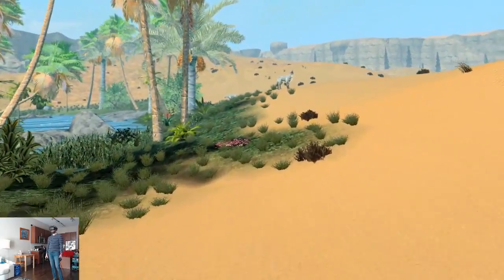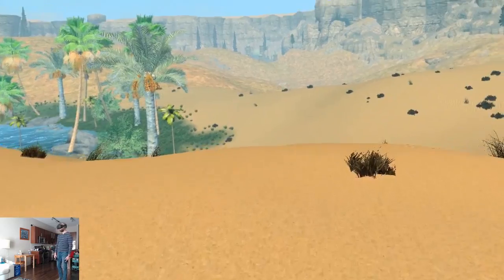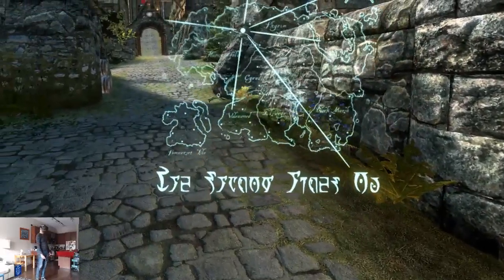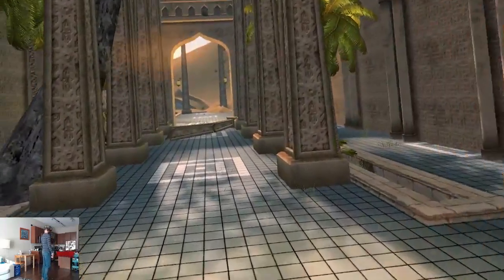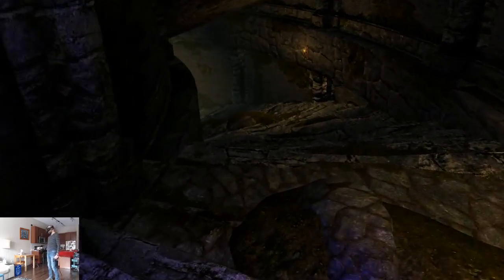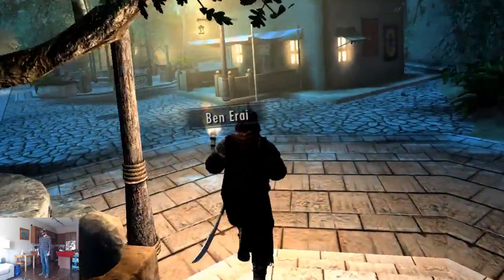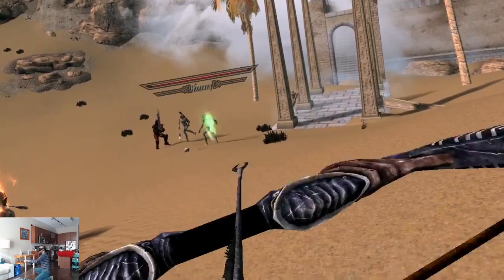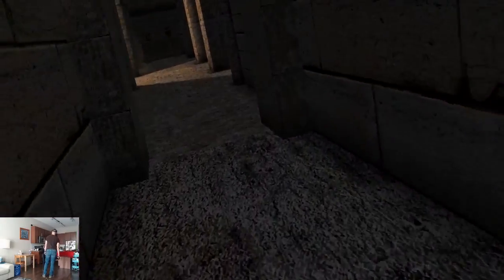Skyrim VR Mods: The Gray Cowl of Nocturnal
Continuing my reviews of New Land quest expansion mods for Skyrim VR! Today I give my thoughts on The Gray Cowl of Nocturnal. I had a great time, but there are pro’s and con’s to this DLC sized mod.